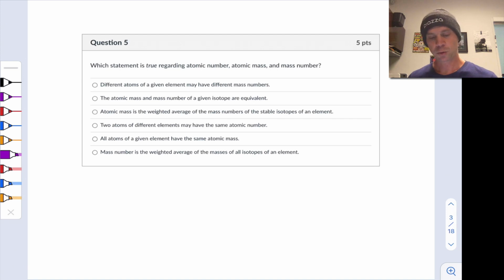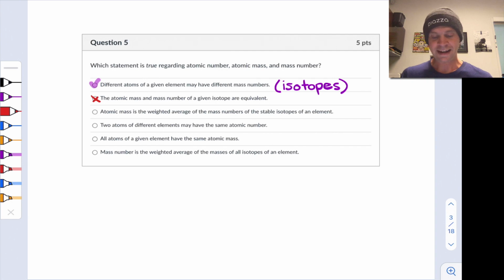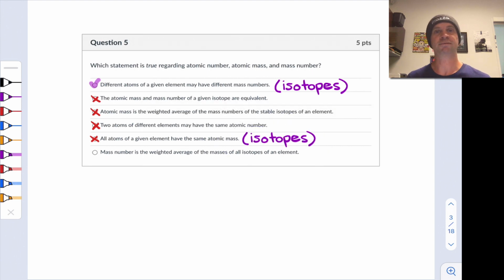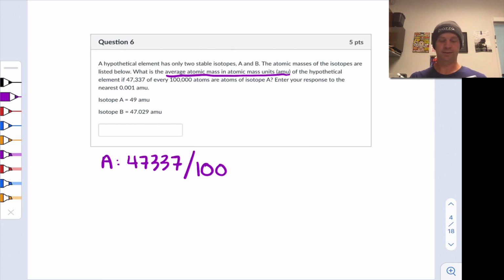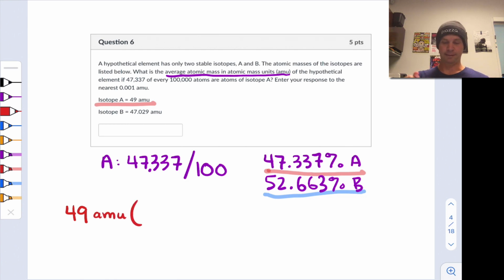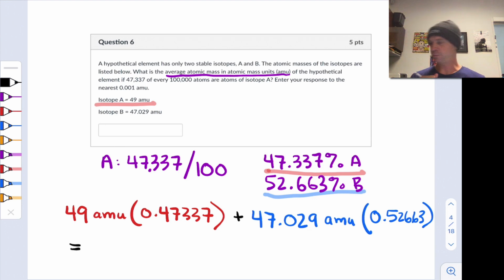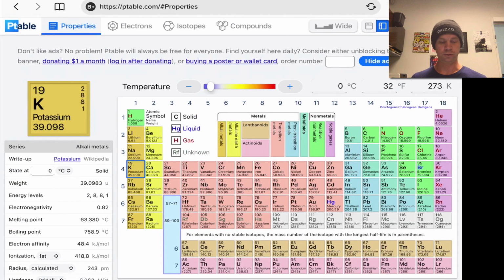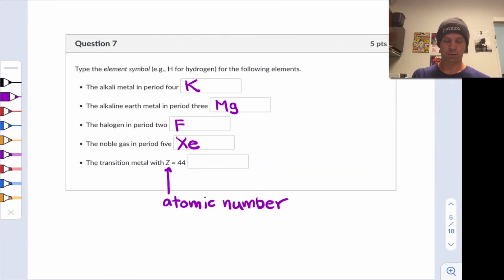Atomic Number and Mass, Isotopes, The Periodic Table | Practice Exam 1.2 | Fall 2022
00:00 Atomic Number, Atomic Mass, and Mass Number
02:28 Average Atomic Mass and Isotopic Abundances
05:41 Navigating the Periodic Table